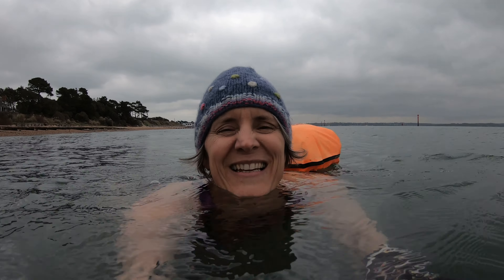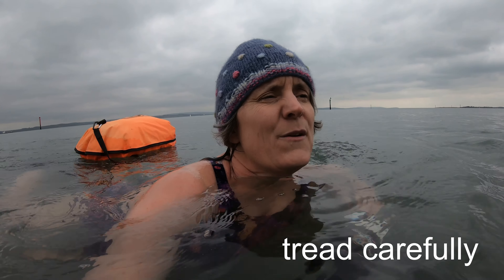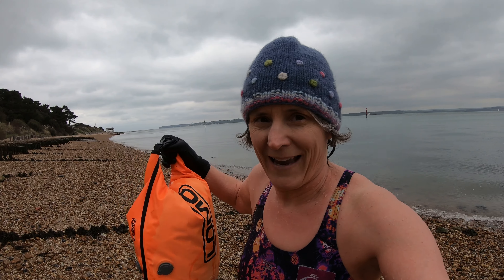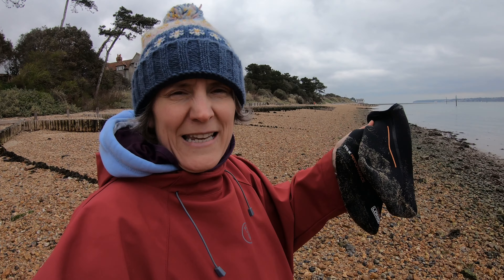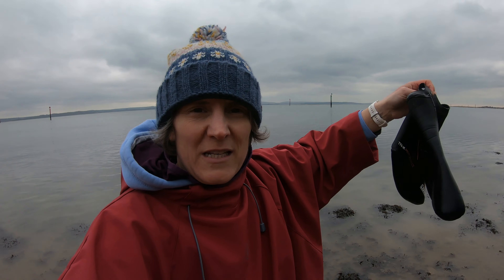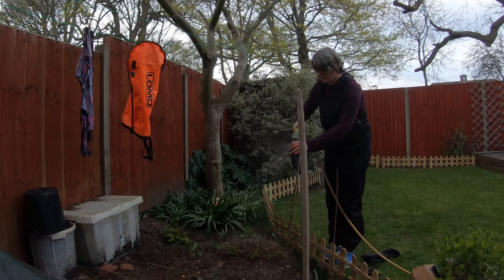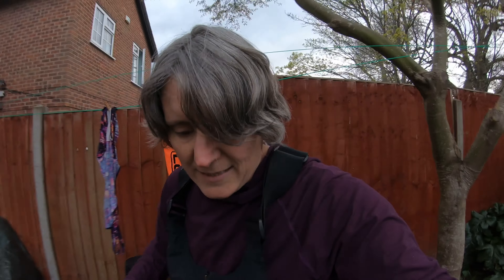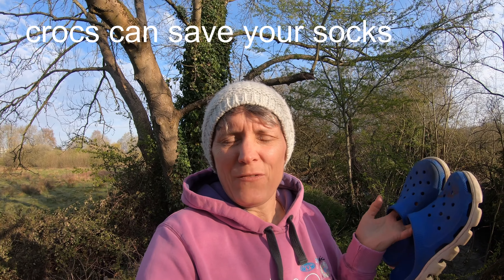how to look after your swim kit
Let's take a look at how to look after your swim kit. I make my swimming kit last longer by looking after it when I'm putting it on, taking it off, and before, during and after my swim. Paying attention to how you use your neoprene boots, neoprene gloves, tow float and swimsuit will pay dividends. I walk through what I do to get the most out of my swim kit and extend its useable life.

0:00 Hello and welcome
00:42 minimise abrasion
1:26 reducse strain on tow float
2:03 glove removal tip
2:16 keep kit together
2:40 remove particles
3:35 check kit in
4:10 tow float carrying tip
4:41 cleaning and drying
6:46 footwear tip for approaching swim spot

Filmed at Lepe Beach, Hampshire.

Here is a link to my Amazon page, where I list many of the items I use in my videos, through which I earn a small amount of commission (which helps to fund my channel)
Lomo swim run ruck sak dry bag tow float

Filmed on a GoPro Hero 7 and a GoPro Hero 9, edited in Lumafusion app on iPad Pro
Xclear hydrophobic pro repel lens protector keeps the lens free of water droplets

The Outdoor Swimming community is extremely diverse and welcoming and there are new friends waiting to meet you. Hope to see you in the water sometime soon. Everyday Athlete is my vlog about getting active in the great outdoors. I make videos about outdoor activities such as swimming, snowboarding, running, bike riding which hopefully encourage other people to get involved. I upload videos weekly on a Tuesday morning in the UK.